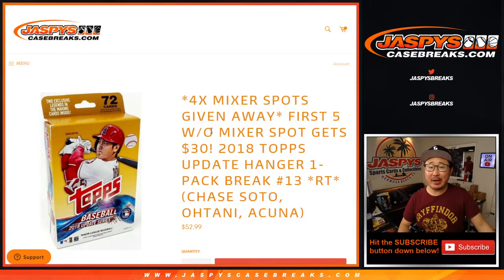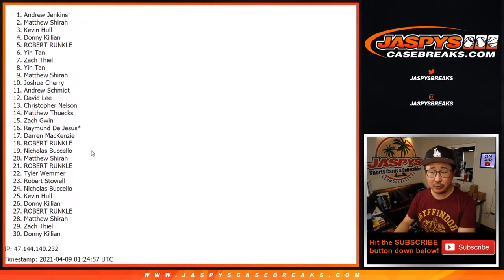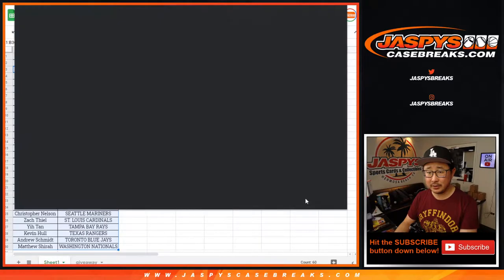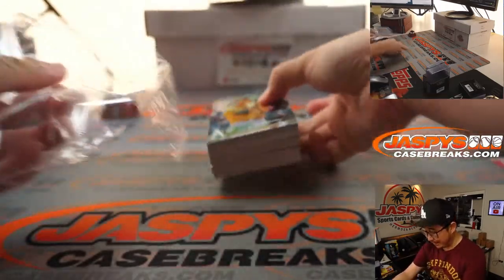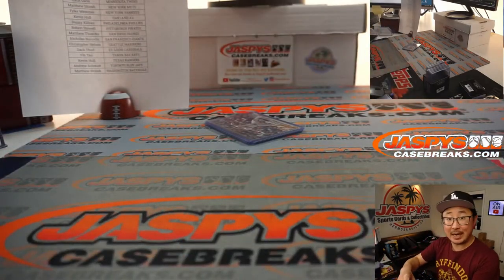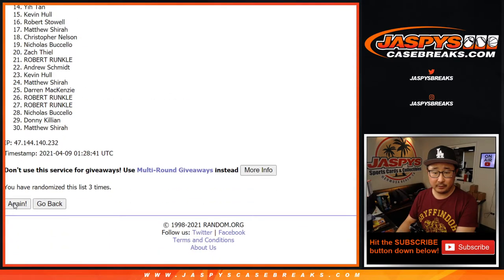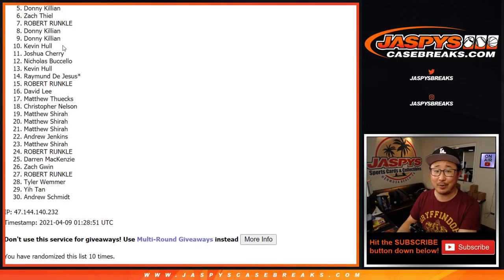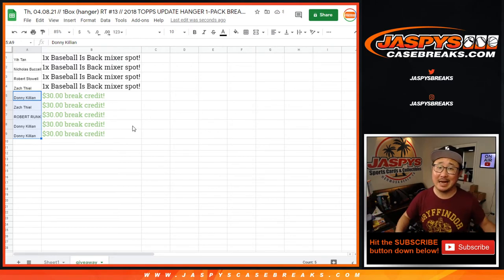Th, 04.08.21 // 2018 TOPPS UPDATE HANGER 1-PACK BREAK #13 *RT*